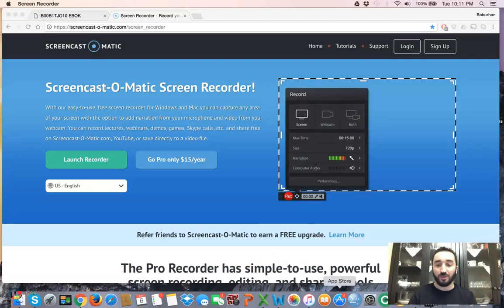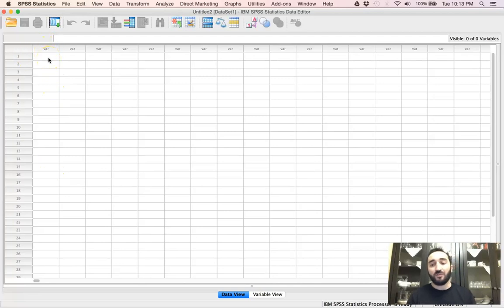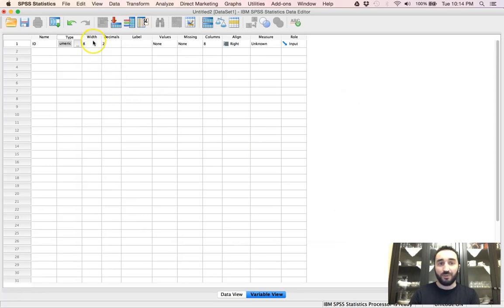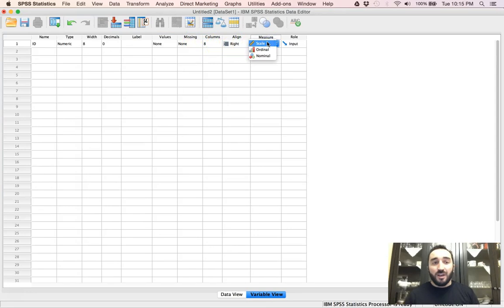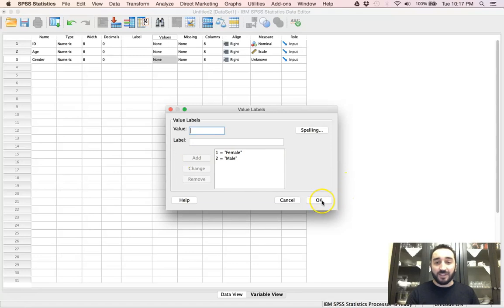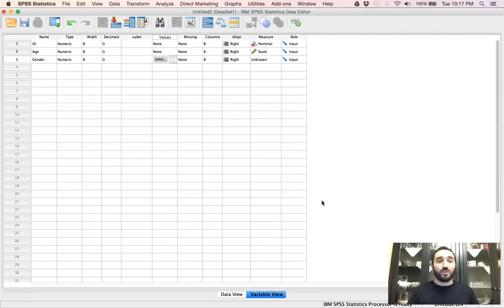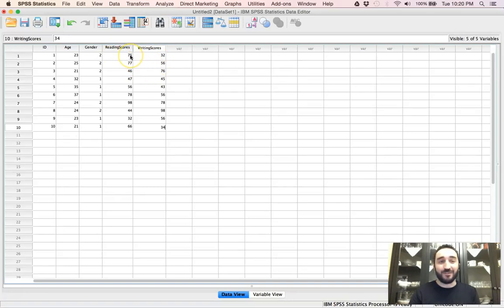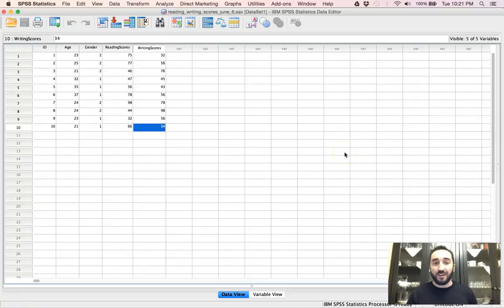How to start an SPSS data set